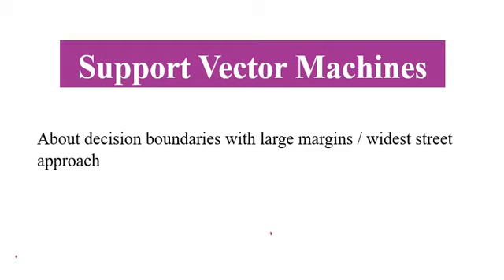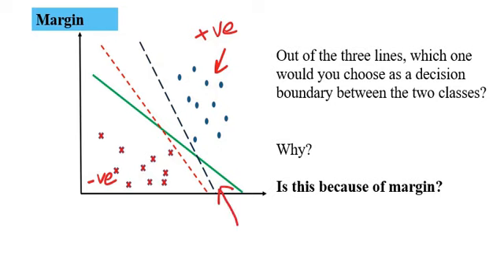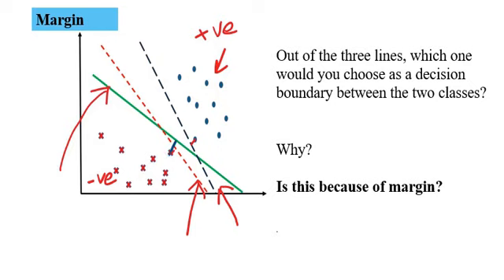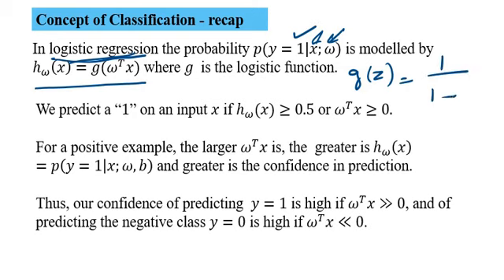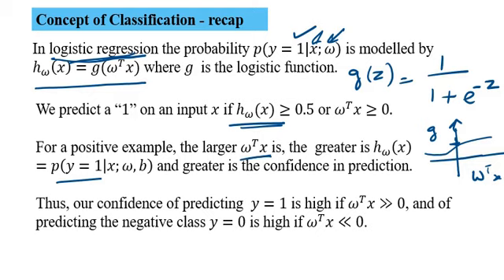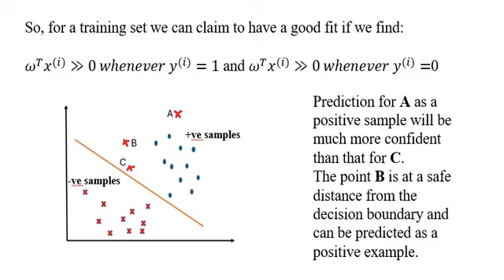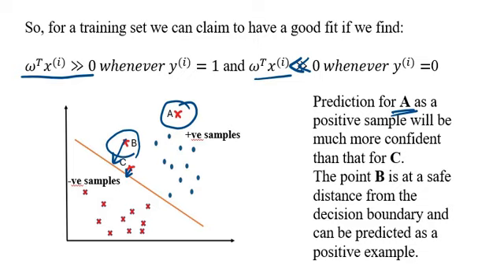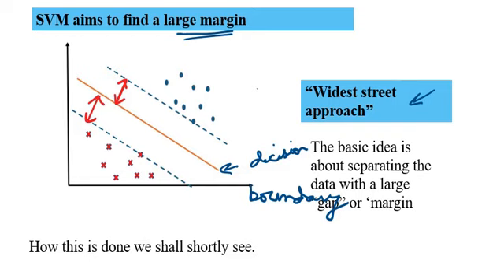Support Vector Machines Part 1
@VANDANABHATTACHARJEE_ML This video gives a very brief description of Support vector machines.